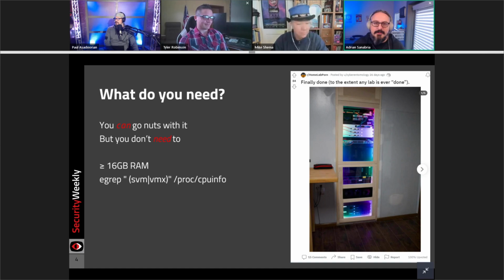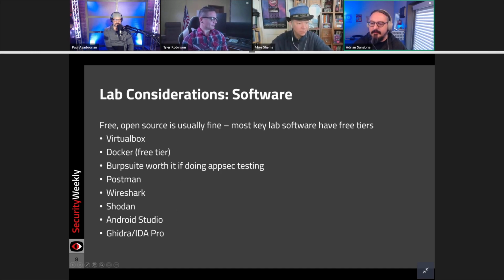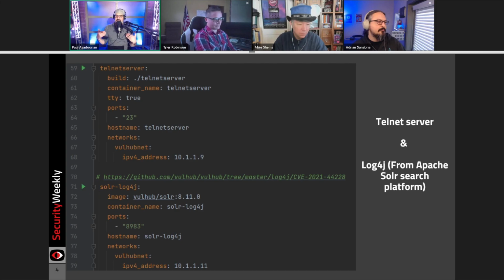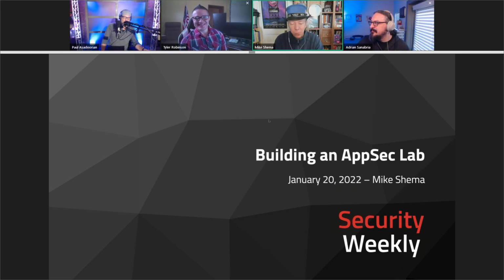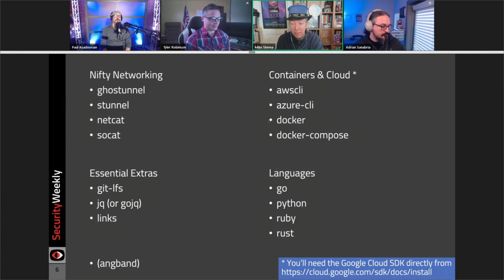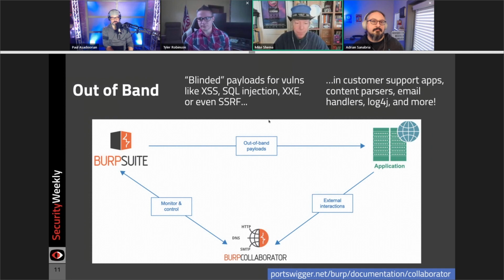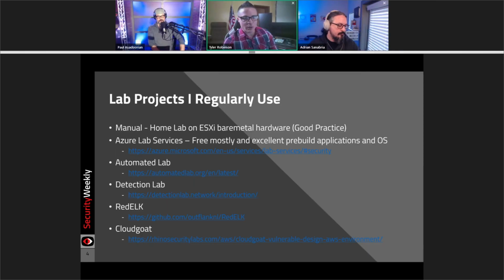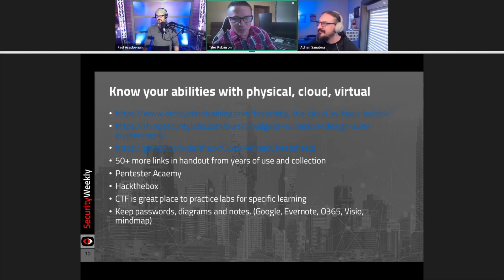DIY: Building a Security Lab At Home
A good lab can be one of the most essential tools for security professionals. They can help us learn new skills, simulate attacks, and test defenses. Lots of webcasts have covered the basics of building a generic lab, but we’re taking a different approach here. We’re going to cover several different types of labs, for different use cases:
- Labs for learning
- Labs for testing defenses
- Offensive testing labs
- Application and Mobile testing labs (which can help with security research and bug bounties)

We’ll help you choose the right lab for your needs. This webcast will also include a handout with links to some of the most important resources (and even suggested PC builds!) to put together your dream lab.